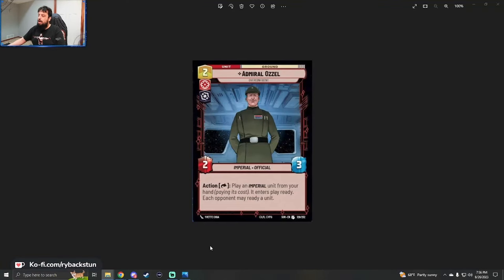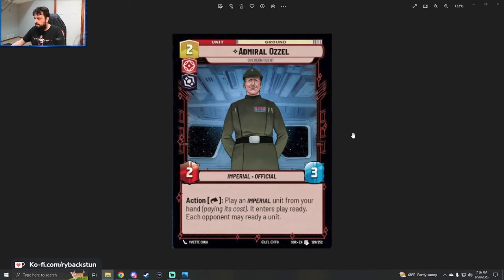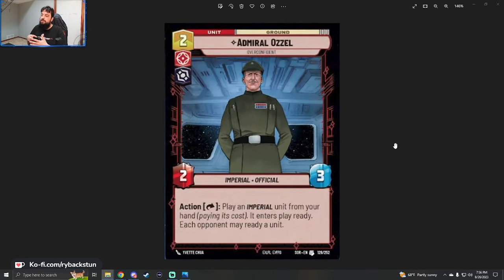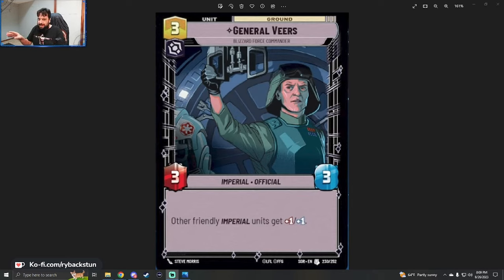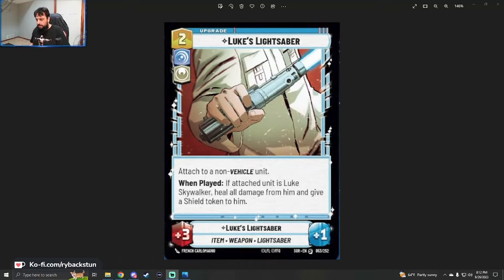Star Wars Unlimited: Starter Deck Madness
HARK!

We have returned to Star Wars: Unlimited! A VERY exciting week with the FFG Live that showcased the Starter Deck! We're in for a long one so let's get right into it!